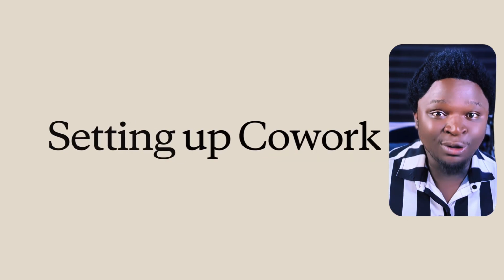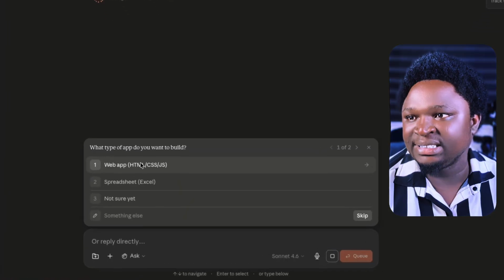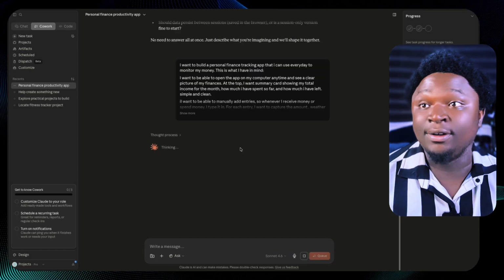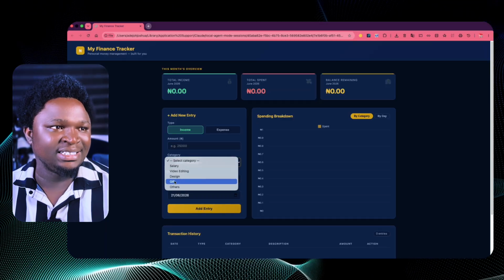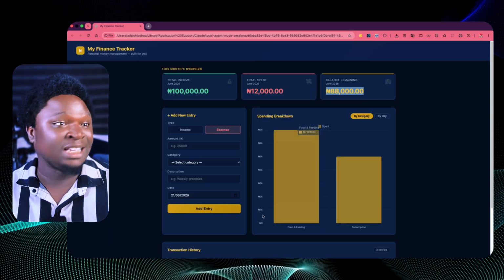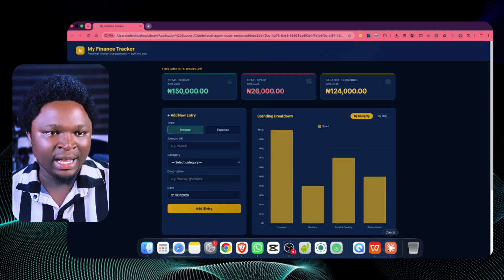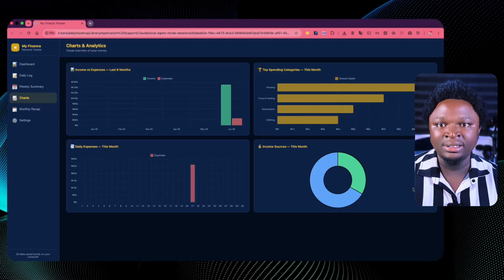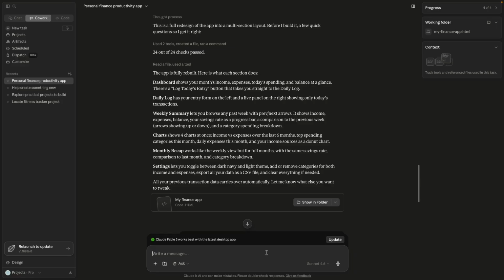How to Get Started With Claude Cowork and Build Your First Project From Scratch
Most people think building a digital tool requires coding skills, a developer, or thousands of dollars. Claude Cowork changes that completely.

In this video, I walk you through exactly what Claude Cowork is, how to get started as a complete beginner, and what it is actually capable of. To prove the point, I used Claude Cowork to build a fully functional personal finance tracker to manage real income and expenses, with zero coding involved.

If you have never used Claude before or you are already using it and want to unlock more of what it can do, this video is for you. I show you the full process, the prompts, and the results so you can follow along and build something yourself.

A link to the full Claude conversation including every prompt and step used to build the tracker is in the description so you can follow the exact process yourself.

Tool used: claude